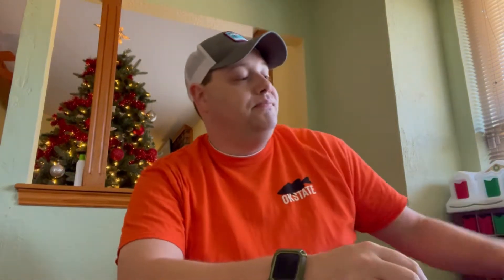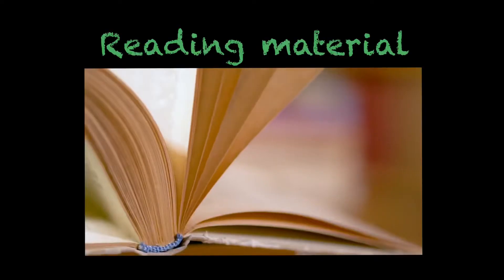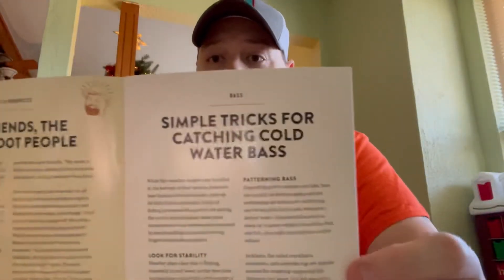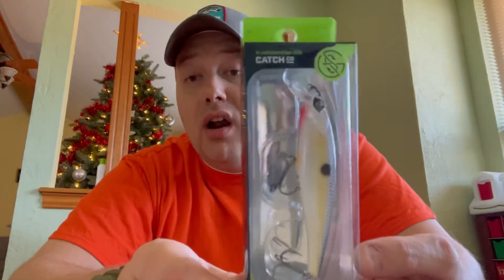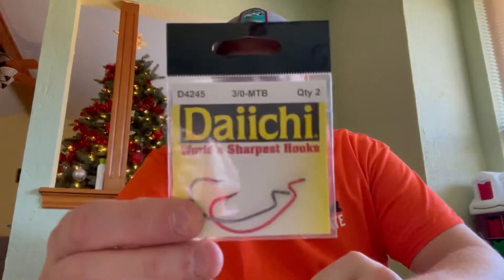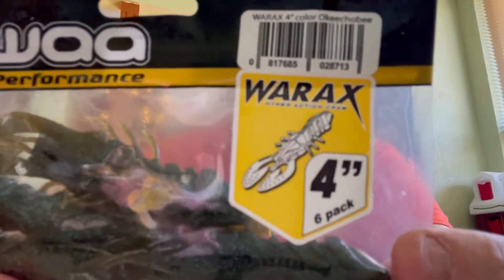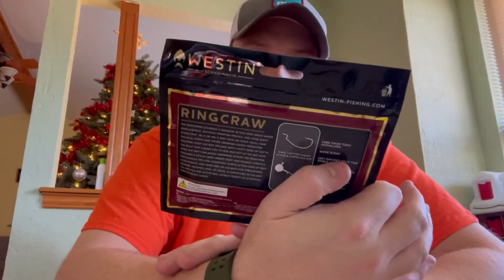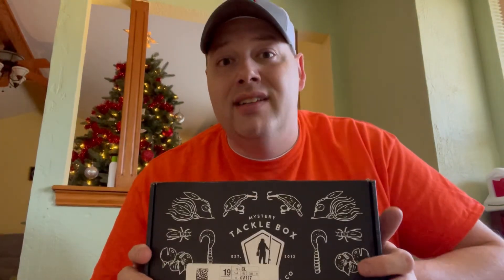Mystery Tackle Box Unboxing!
In this video we open up our December mysterytacklebox. This is the pro bass edition and I have been getting them for close to a year. If you are new to fishing these are a great way to build up your tackle collection. They also ensure that no matter how many baits or lures you lose... you will always have more!